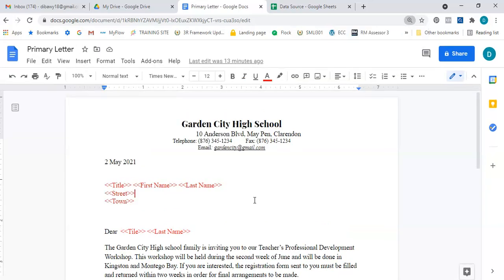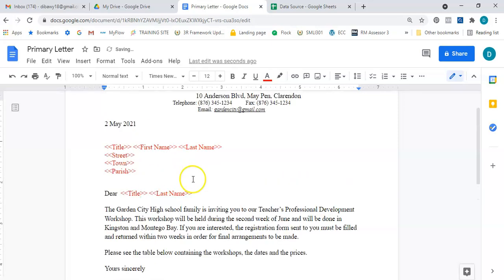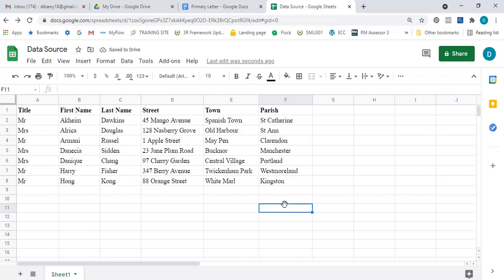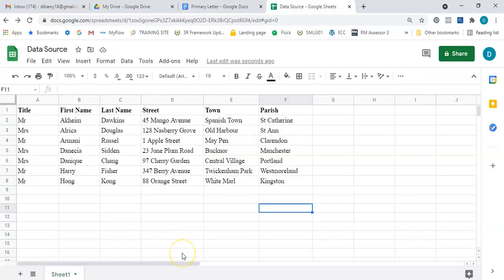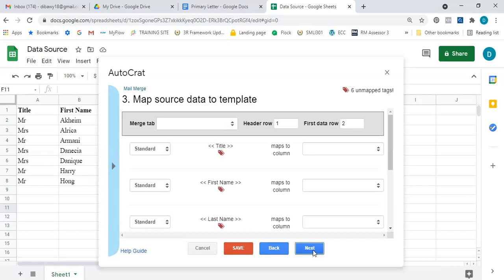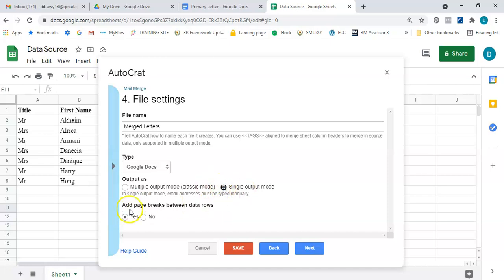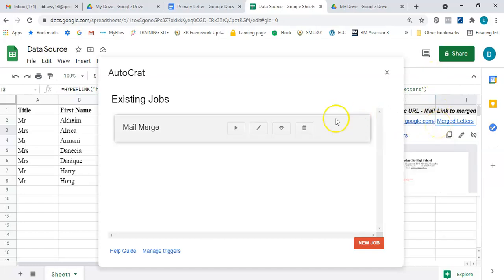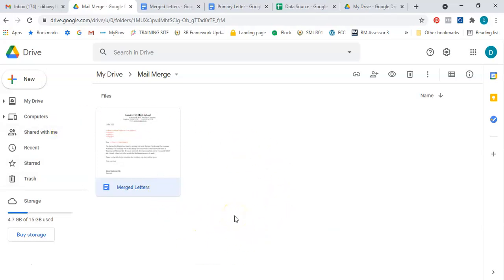CSEC EDPM| Mail Merge| Using Autocrat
This video as created by EDPM Made Simple gives a detailed explanation of how to use the Google Add On 'Autocrat' to do mail merge with Google Docs and Google Sheets to adequately support the topic in the CSEC EDPM syllabus.